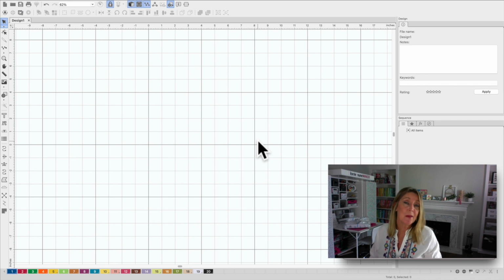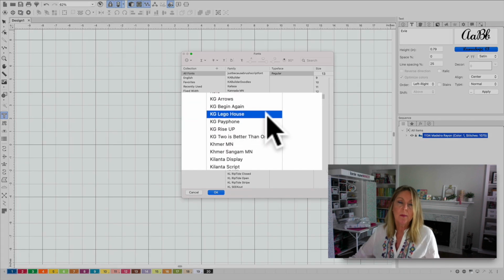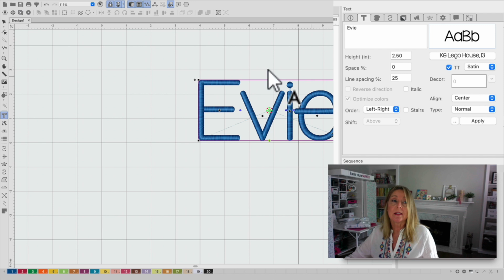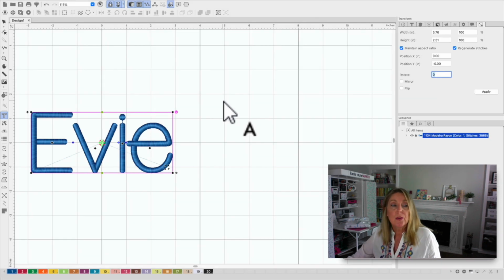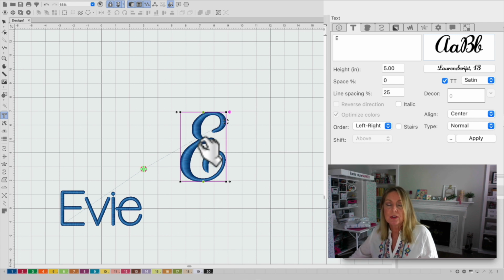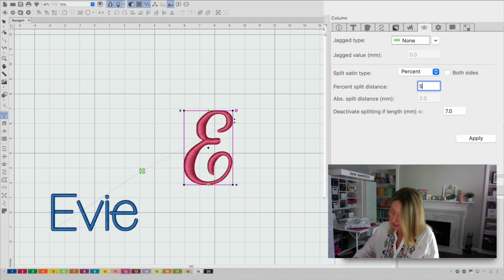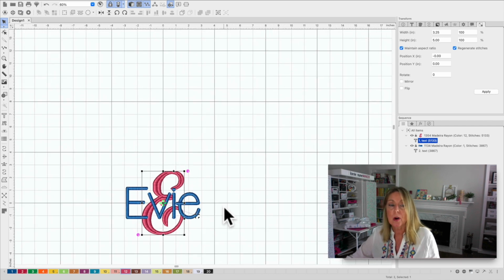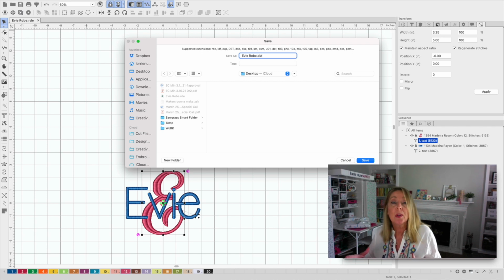How to Create an Embroidery file - Bath Robe / Ricoma EM1010 & Chroma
(Note:  Chroma is free with any Ricoma embroidery machine, but you can also buy it and use it for almost any embroidery file type).

Other machines:
Janome (this is the single needle I have)
Brother Machine (Single needle option)

Embroidery Accessories:
Embroidery Thread
Tear Away Stabilizer
Water Soluble Stabilizer (WSS)
Sticky Stablizer
No Show Poly Mesh Stablizer
505 Temporary Adhesive Spray
Embroidery Scissors
Black Hand Towels
Beach Towels
Binder Clips
Pilot Frixion Pens
Quilters Safety Pens
Snap (Generic Kam Snaps) Starter Kit
KAM BRAND Snap Kit
Marine VInyl (Amazon)
Marine Vinyl (by the yard - Amazon)
Assorted Colors (Amazon)